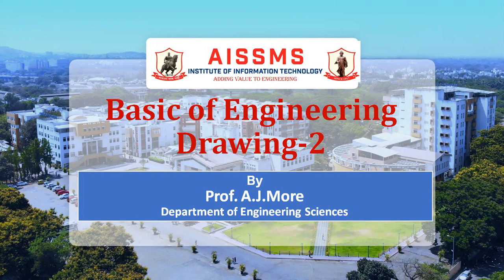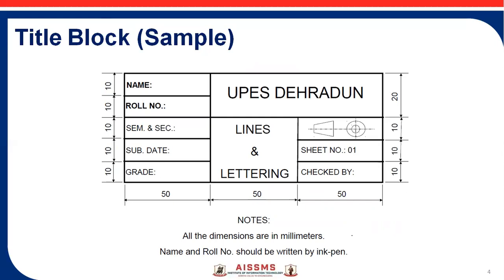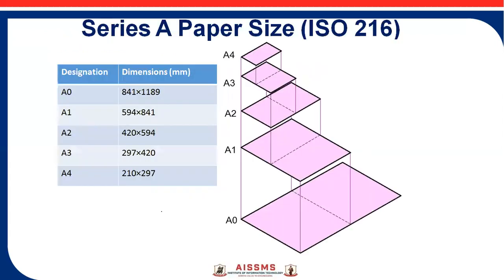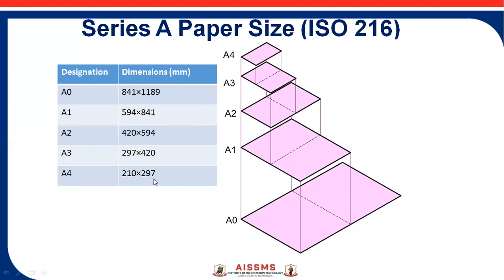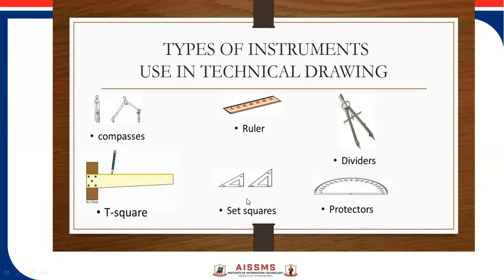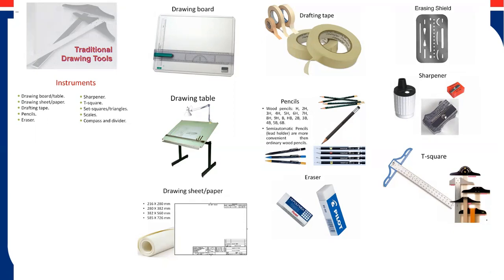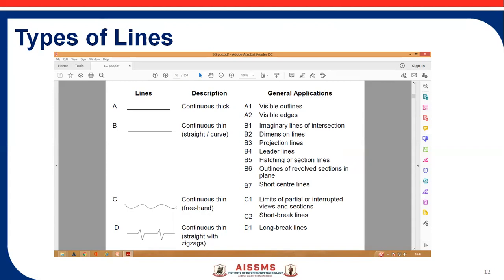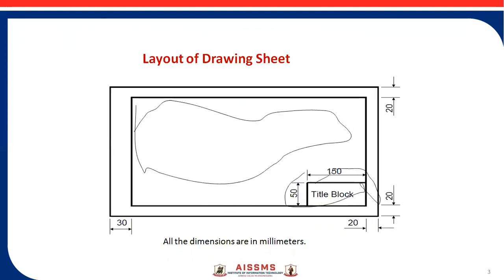Basics of Engineering Drawing/Graphics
Video by - Prof.Amol Jagannath More

Description -  Basics of Engineering Drawing Part 2